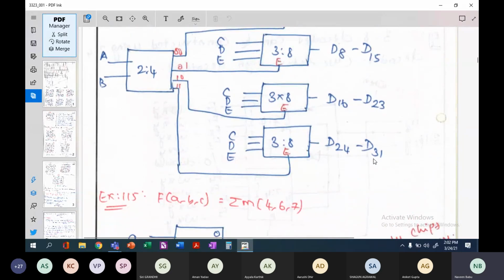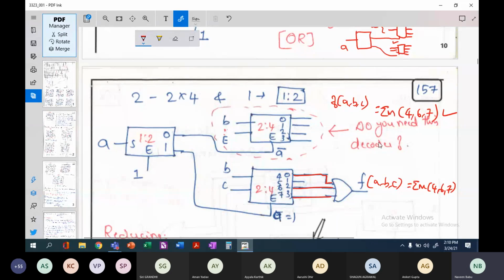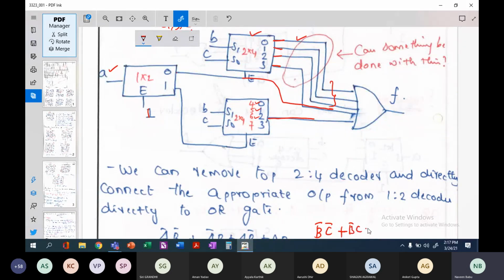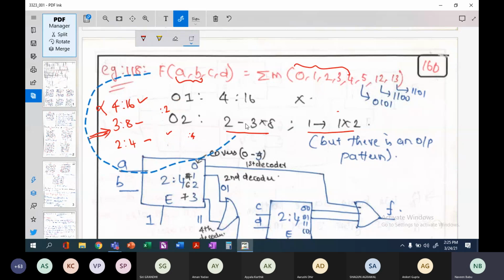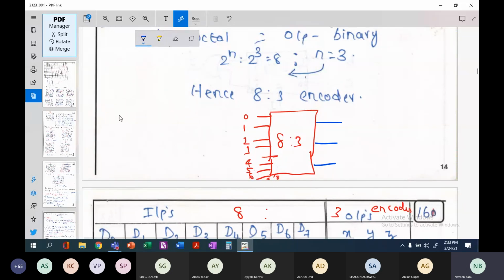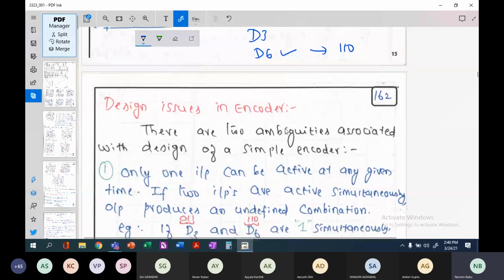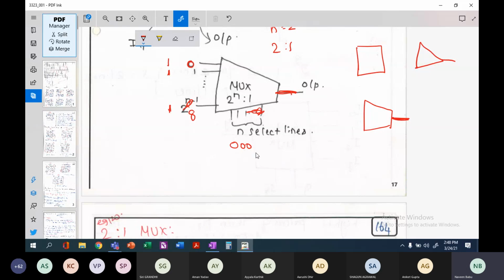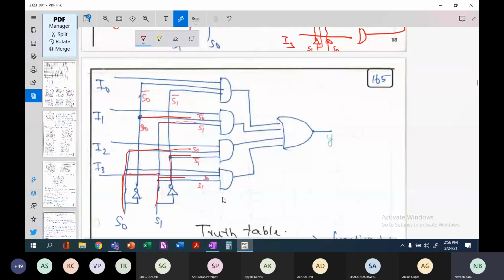25 DIGITAL ELECTRONICS Decoder contd